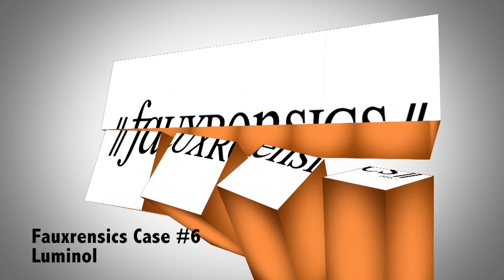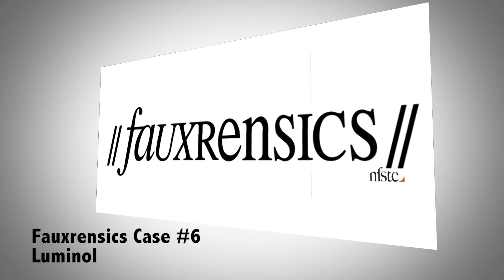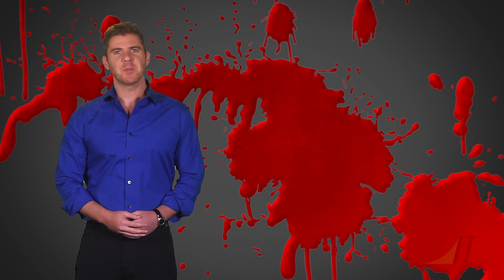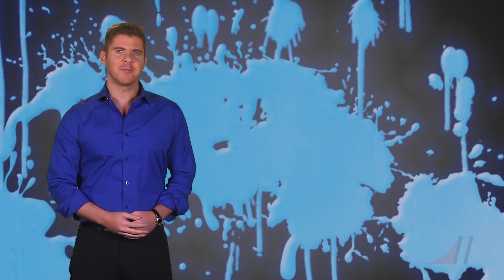Fauxrensics | Case #6 | Luminol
Is luminol really the forensic "magic potion" that television makes it out to be?